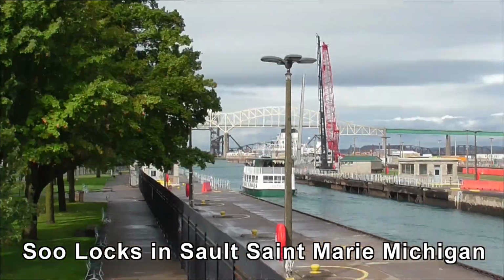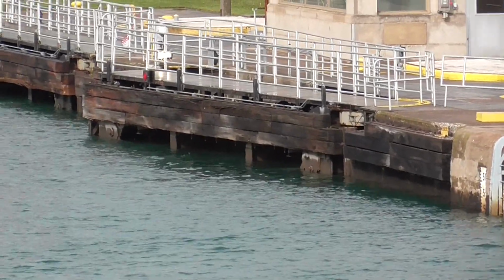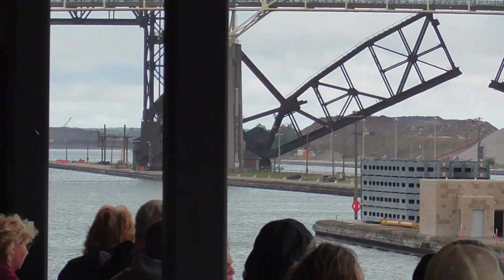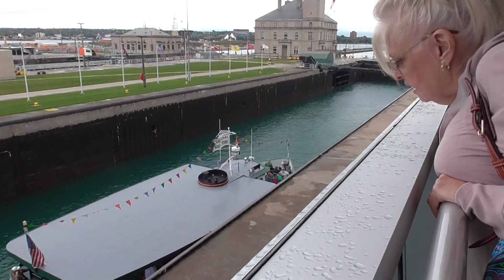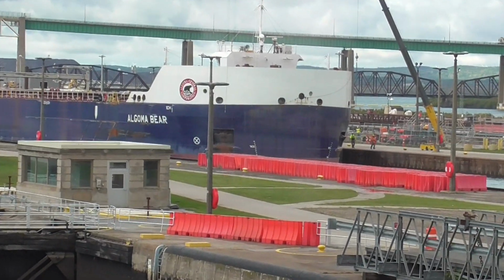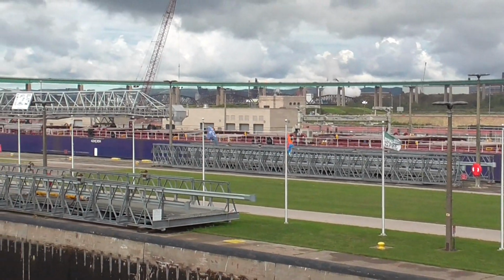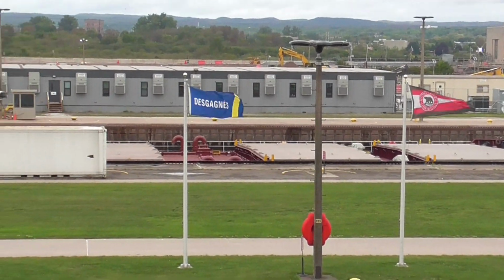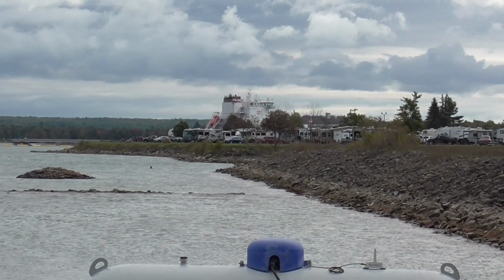MI 2024 Soo Locks part 1 of 2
Views of Soo Lock traffic from the observation platform.